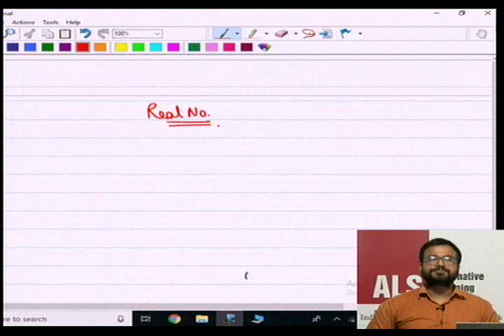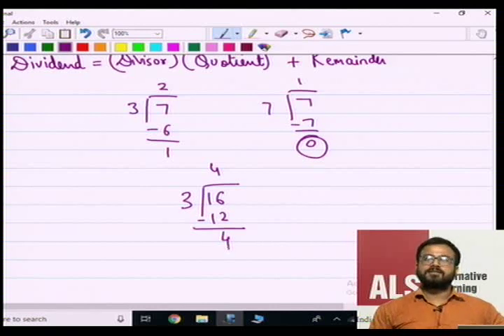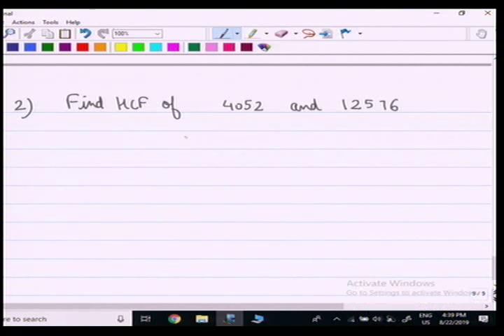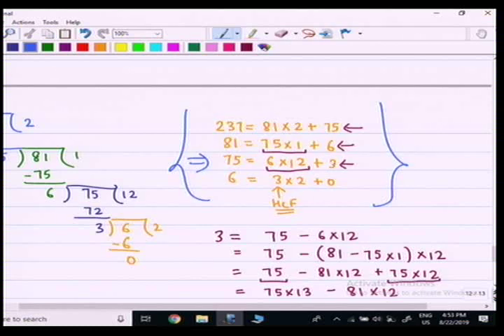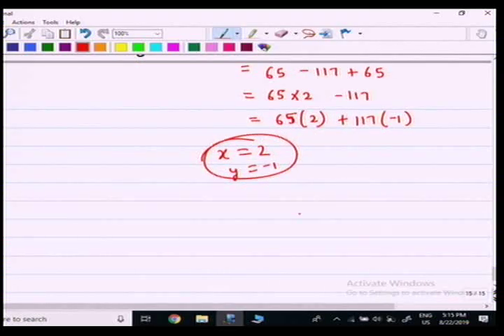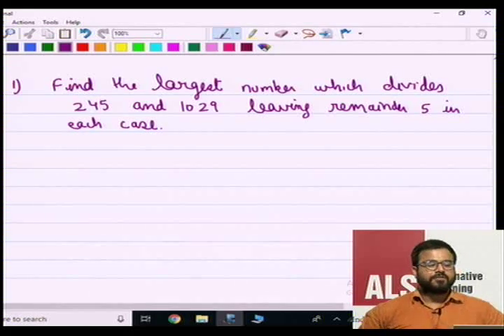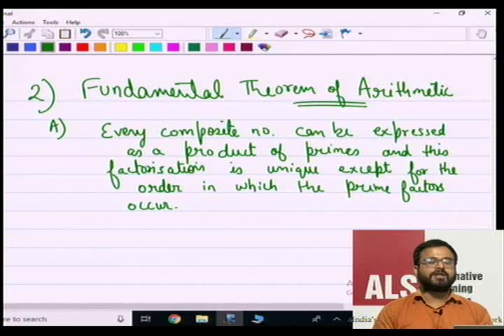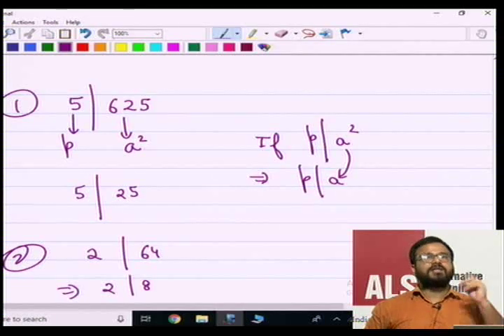Class 10 | Maths | Real Numbers | 22 AUG, 2019